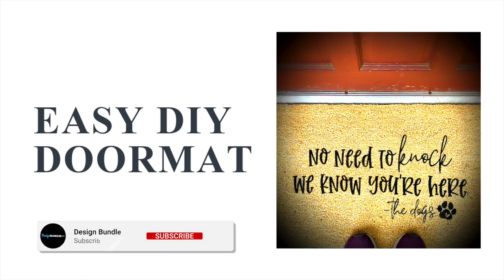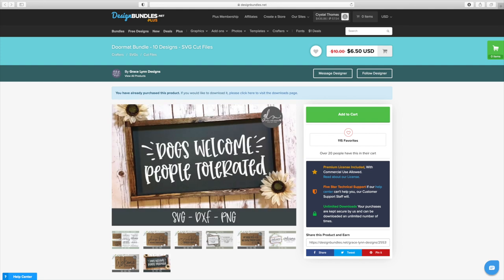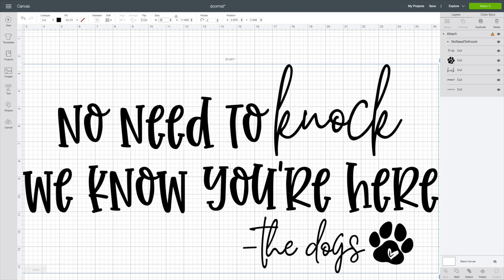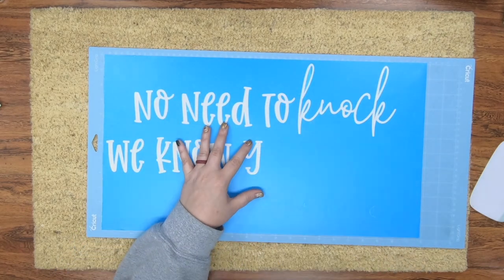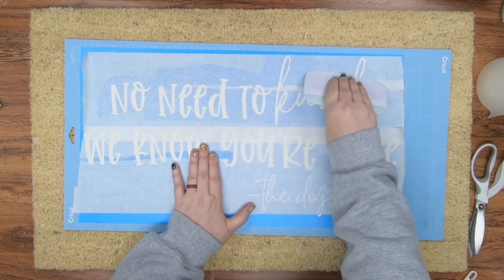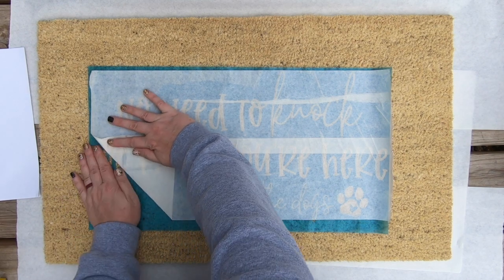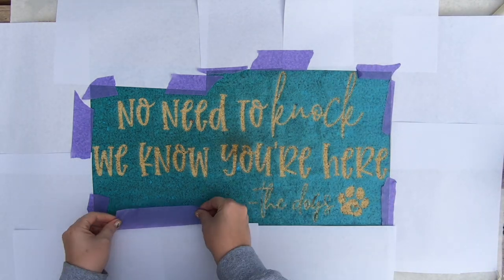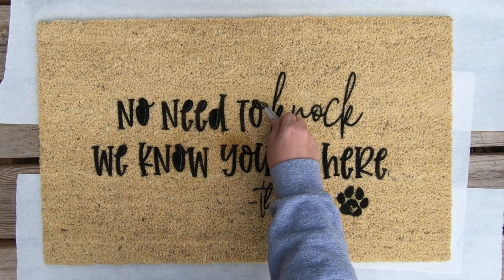😎 Easy DIY DoorMat Using Flex Seal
🌟 Easy DIY DoorMat Using Flex Seal - Having a custom doormat can be fun and practical, welcome guests but say no to dirt! In this video we show you how to make this doormat using a design from Design Bundles, stencil vinyl and flex seal. More info below 👇

✅ Flex Seal Rubber Sealant
✅ Stencil Vinyl
✅ Weeding Tools
✅ Paper Transfer Tape 6 inches
✅ Cricut XL Scraper Tool
✅ Painters Tape

00:00 -  Intro
00:10 - Design used
01:17 - Editing the Design in Cricut Design Space
02:20 - Cutting the Vinyl
02:45 - Weeding the Design
05:03 - Transferring the Stencil on the Doormat
06:40 - Spraying Flex Seal
07:38 - Roundup